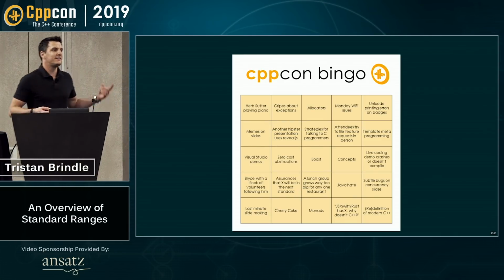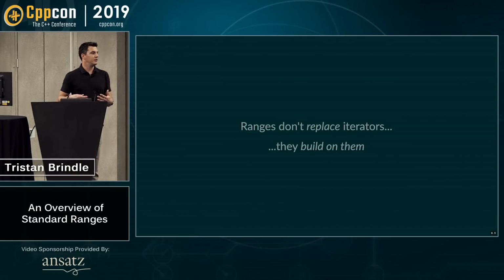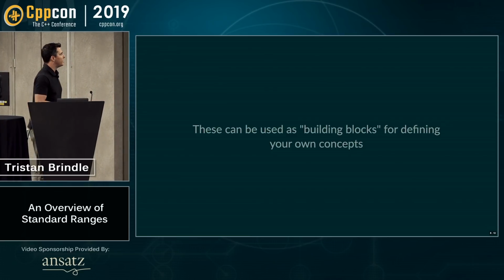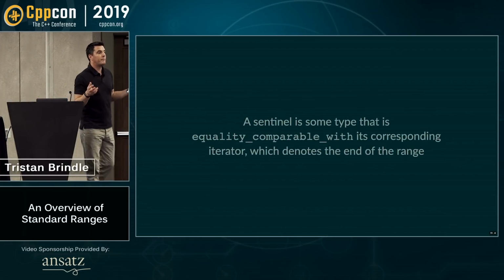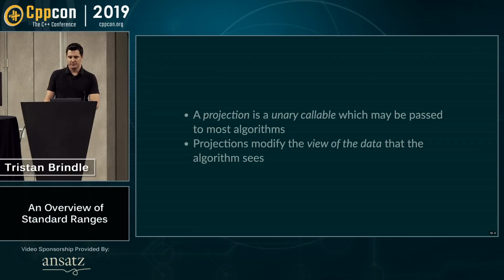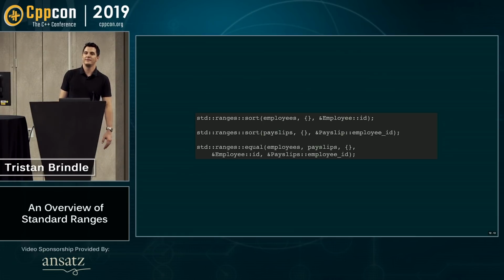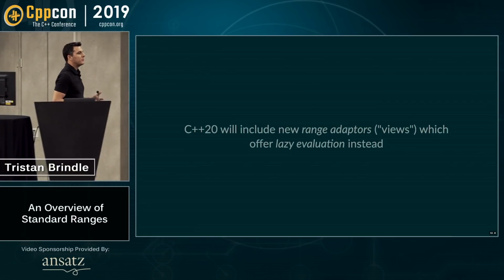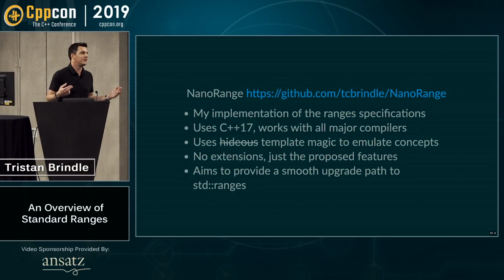An Overview of Standard Ranges - Tristan Brindle - CppCon 2019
An Overview of Standard Ranges

The ranges revolution is nearly upon us! C++20 will include concept-enabled, range-based versions of all the standard algorithms you know and love, as well as new “views” which can transform the way you write code. In this talk we’ll offer an overview of the ranges features currently in the C++20 draft, with examples of how you can use them to reduce verbosity, avoid bugs and improve the correctness of your code, and in some cases get better performance. We’ll also cover the currently-available ranges implementations that you can use today, without having to wait for the next version of the standard.

If you've heard the buzz around ranges and are wondering what they'll bring and how they'll benefit your code-base, then this is the talk for you.

Tristan Brindle

Tristan is a freelance developer, C++ trainer and BSI committee member based in London. He’s the author of NanoRange, a C++14-compatible Ranges implementation, and lead tutor for C++ London Uni, a not-for-profit organisation offering free weekly C++ classes for students in London and around the world.